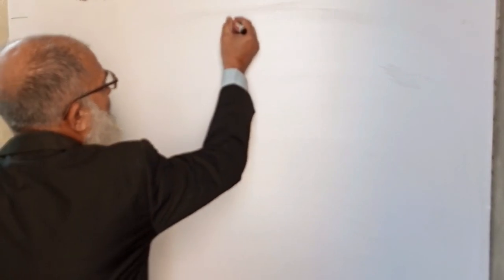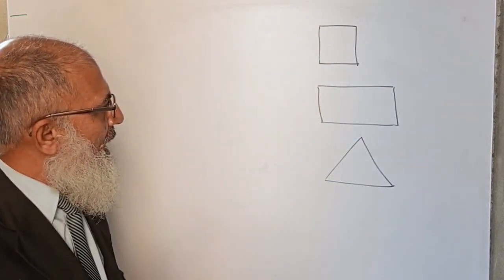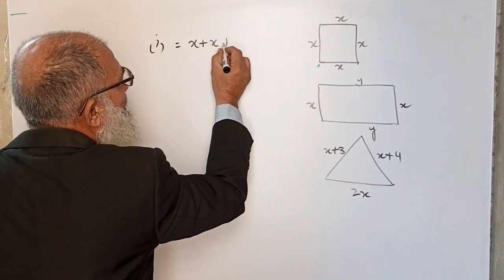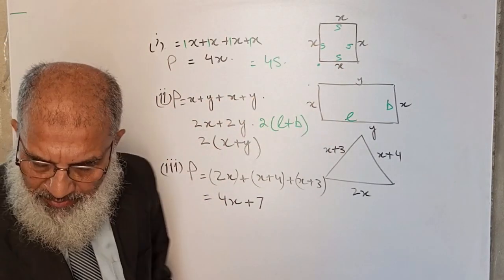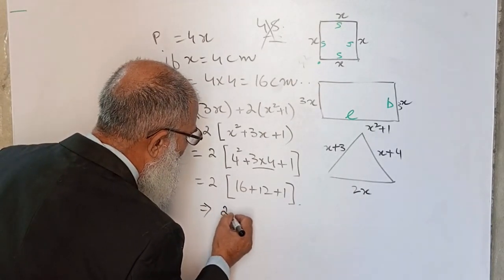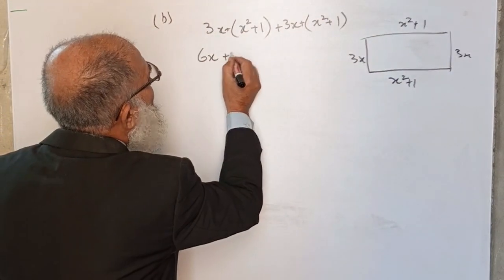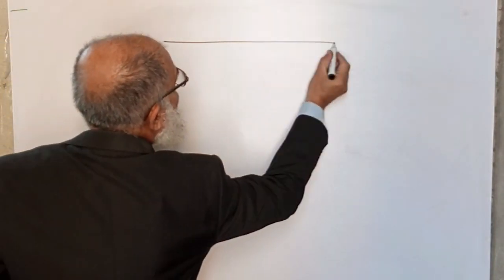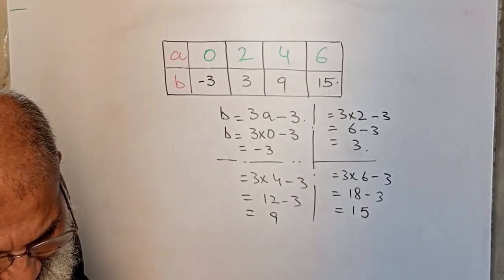Making Sense of Algebra|Examples Explained|Cambridge IGCSE Maths|Lecture 25